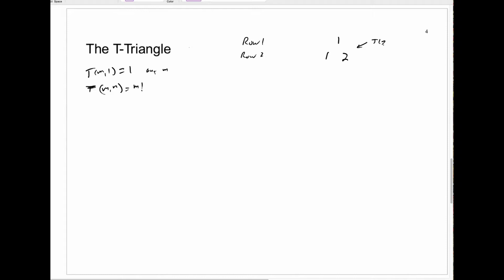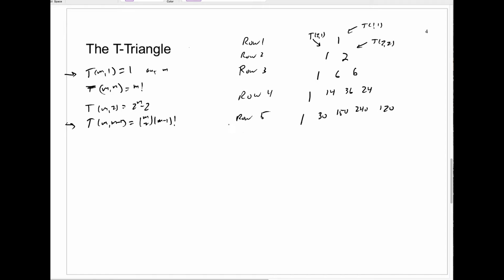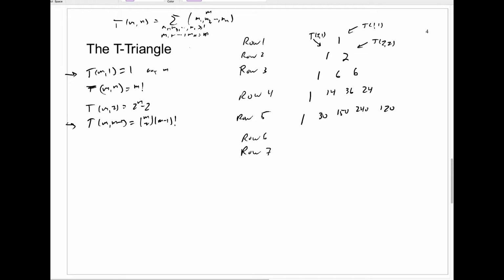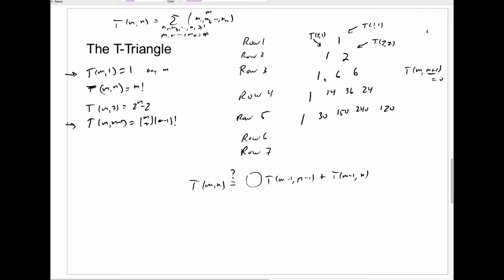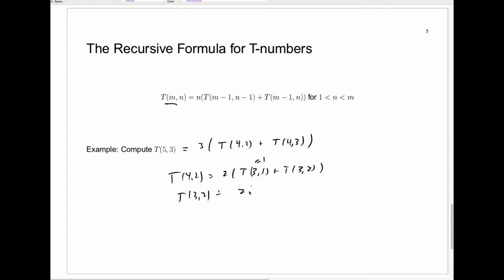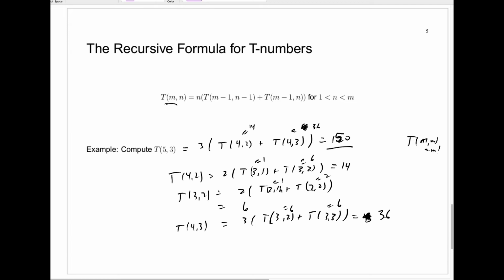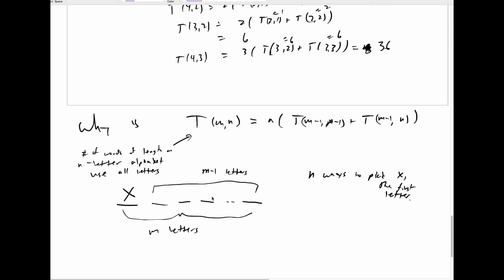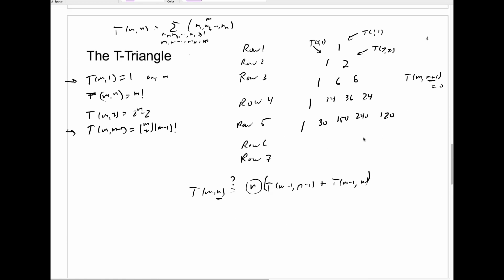336C3TTriangle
The T-Triangle